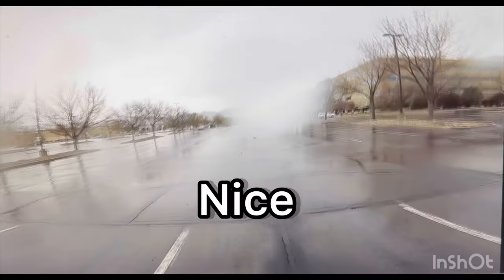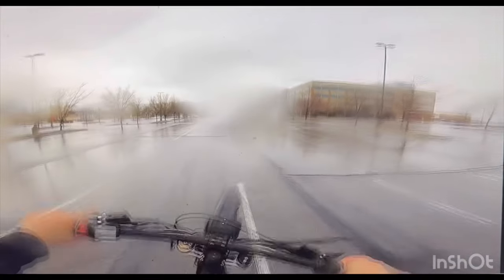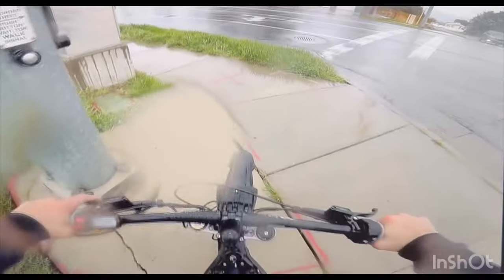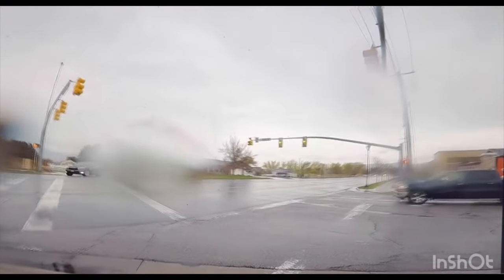Learning how to wheelie a Surron Day 2